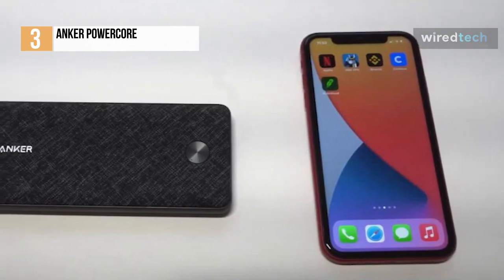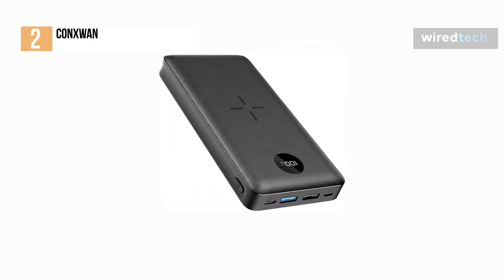Best Power Bank on Amazon 2022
Top 6 Best Power Banks 2022 - Portable Chargers !

Ola Amigo, We Have The Best _____ Fit For You Here!
➟ Zendure SuperMini X3
➟ Mophie Powerstation
➟ Anker PowerCore

Power banks are a useful addition for anyone that’s frequently on the go, and they offer a convenient way to remain connected. However, there are a lot of quality options to choose from, so finding the one that suits your needs the best is important before spending your hard-earned money. In this video, we’ll be comparing the 5 Best Power Banks that are designed for different kinds of users. We will take into account performance, features, and price; so you can decide which is best for you. All the products on our list were selected based on their own inherent strengths and features. We’ll be comparing the Anker PowerCore Fusion 5000 2-in-1 Portable Charger, the Anker Power Core III 10K Wireless Portable Charger, the HALO Bolt 58830, the MAXOAK 50000mAh, and the Omni 20+; which are all great options if you’re in the market for a Power Bank. We’ll break down which Power Bank is best for you, and what you can expect to get in return for your money. We’ll help you decide if one of the models on our list seems like a great purchase